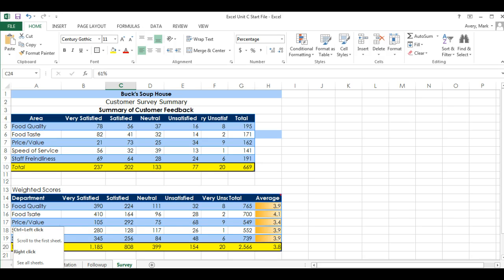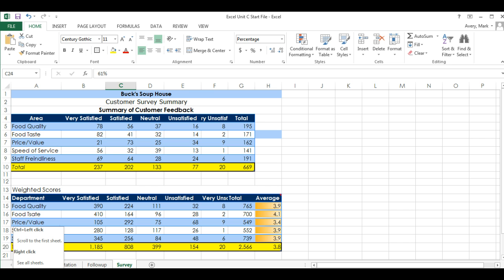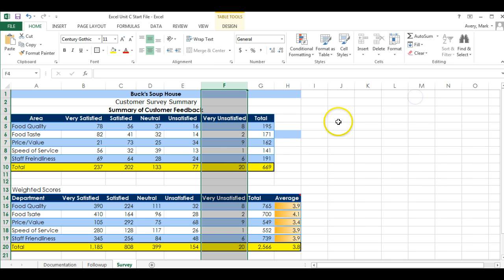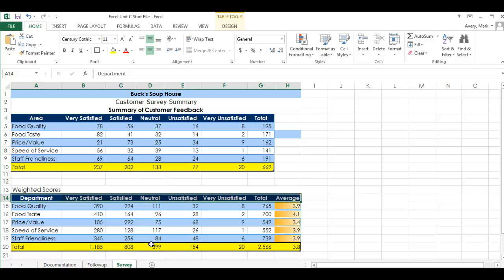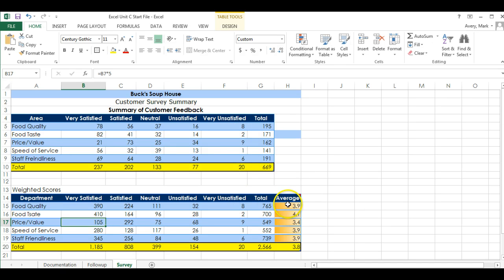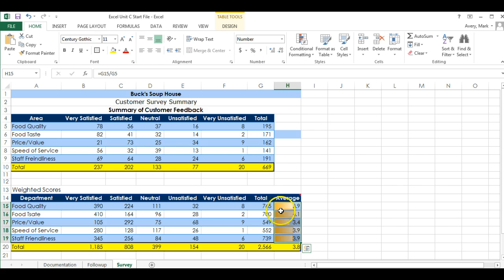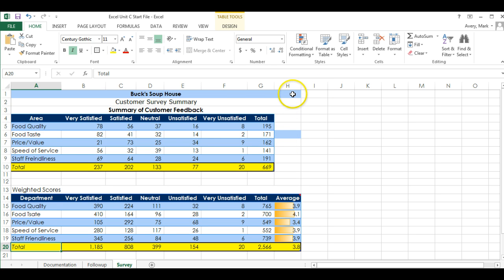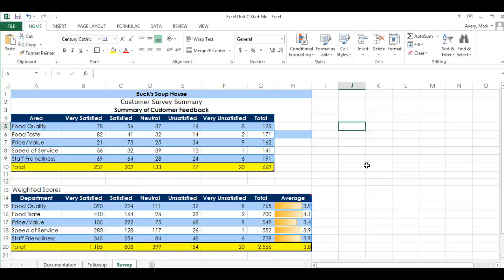COMP 1000 Video 28b: Excel C Tasks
Escel C Steps 10 to 14